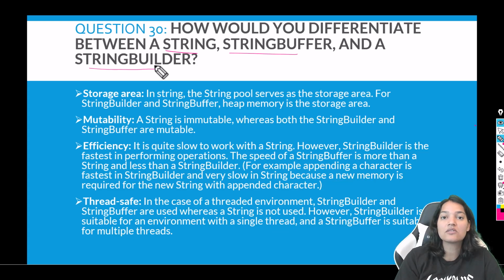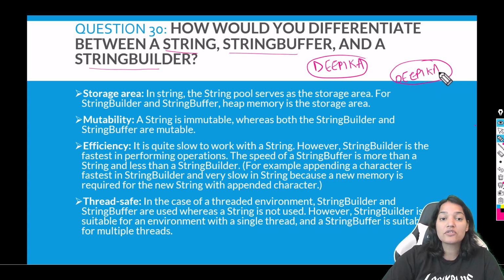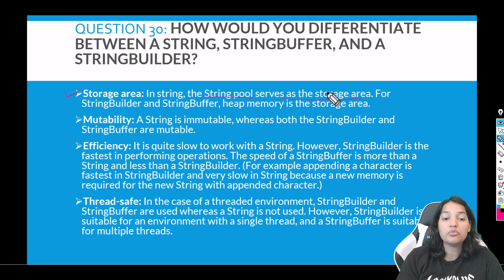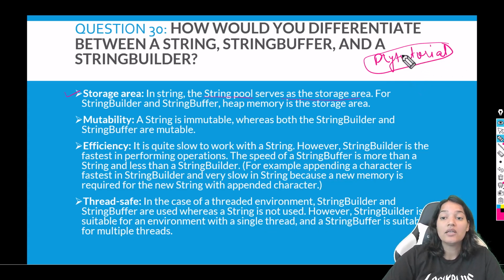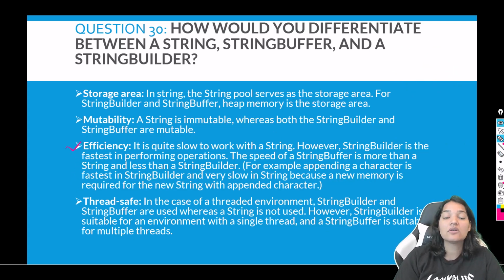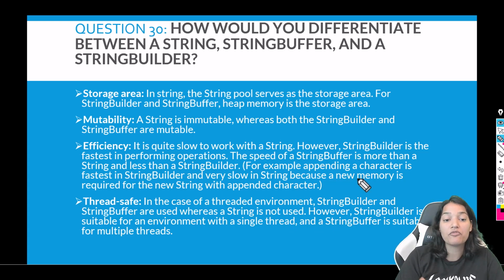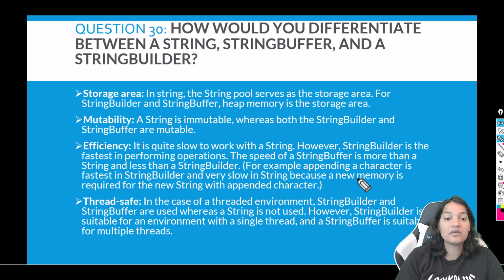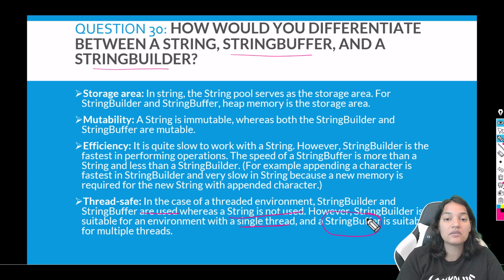How will you differentiate between a String, String Buffer, and a String Builder?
How will you differentiate between a String, StringBuffer, and a StringBuilder?